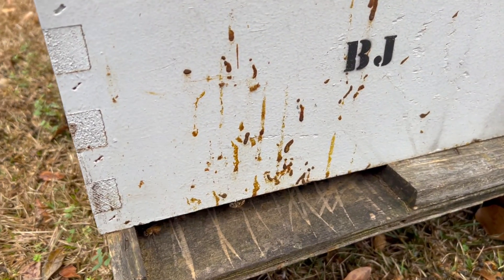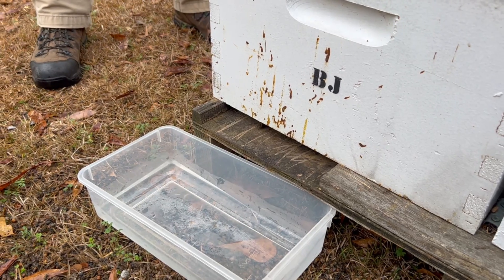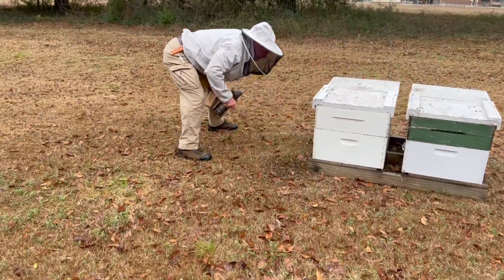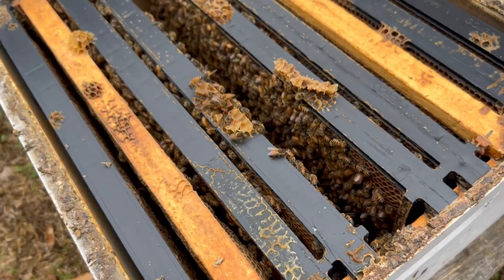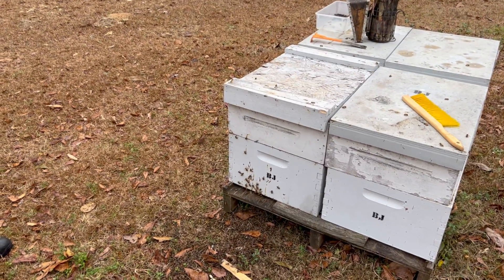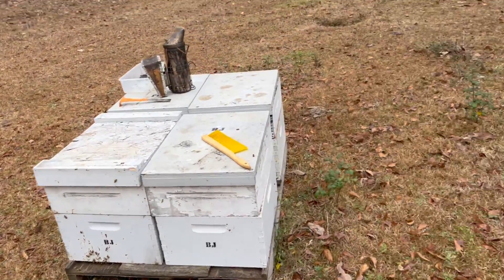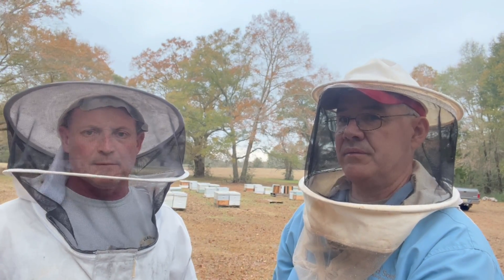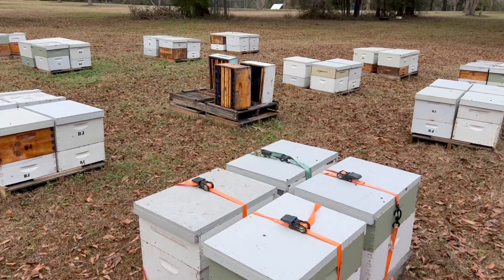POOP on the Hive - Bee Inspector Weighs In | What is Wrong?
Remember the dead bees? Well a week later the hive was covered with poop. What is going on?! The bee inspector came out and gave me some ideas. I learned a lot and is was fun talking thongs through with him. Whether it's dysentery, Nosema, or something else, I am always interested in learning new things. I hope you find this interesting. Pleas leave a coment if you have an idea as to what is going on.